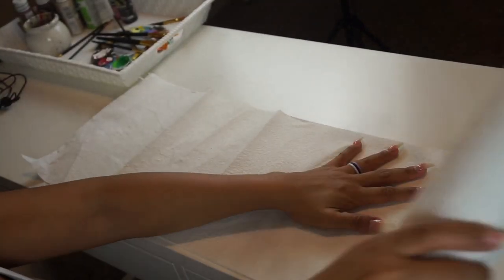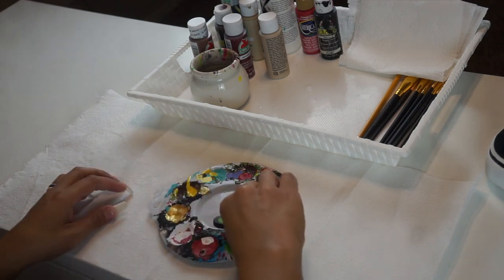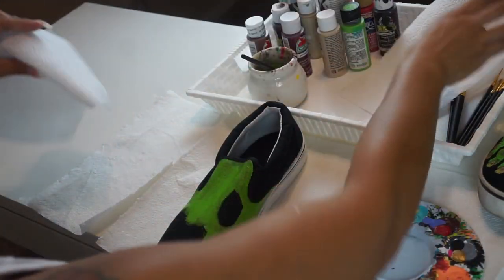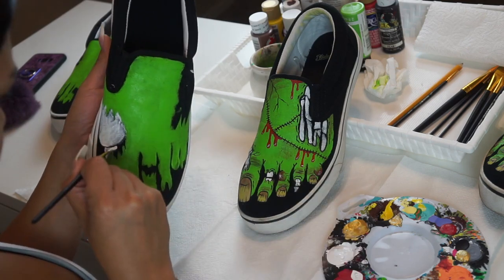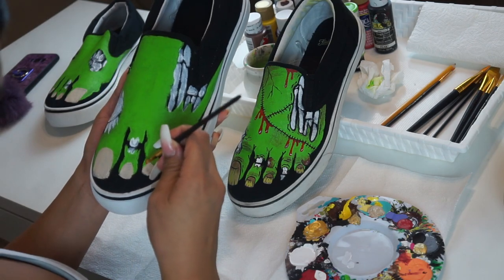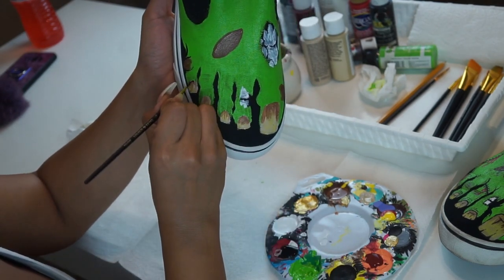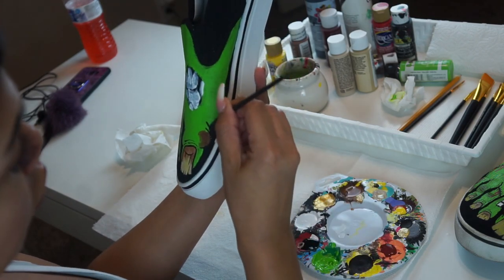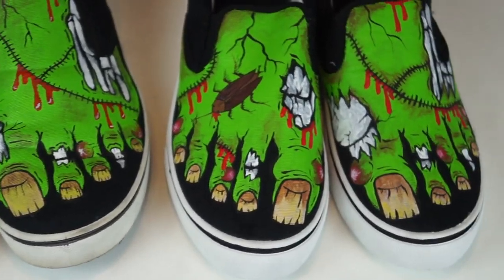WALMART SHOES ZOMBIFIED // FUN & CHEAP IDEA // GIVEAWAY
Tutorial on making your own pair of zombie shoes using acrylic paints and canvas shoes.